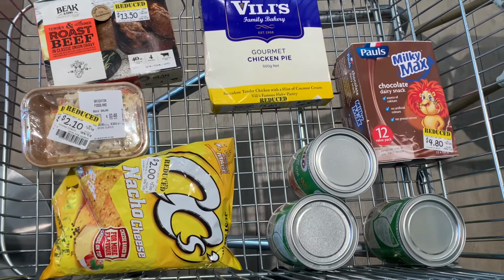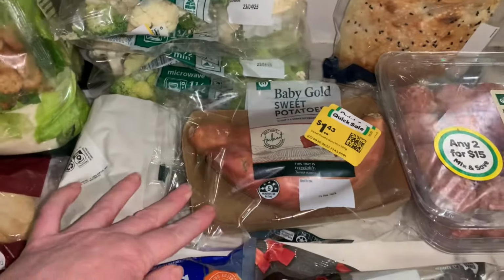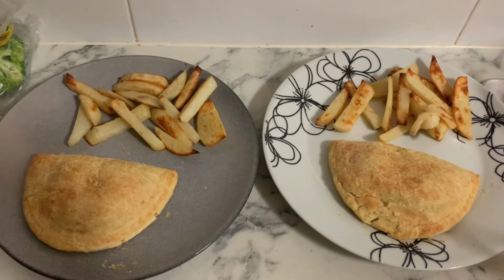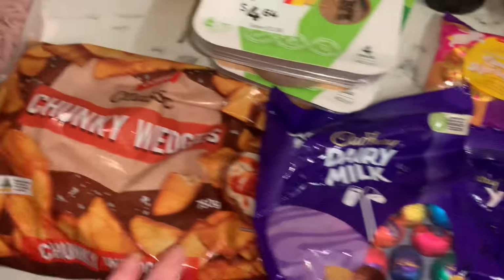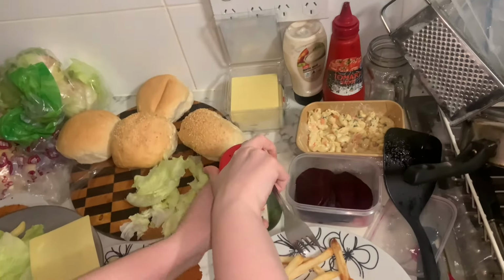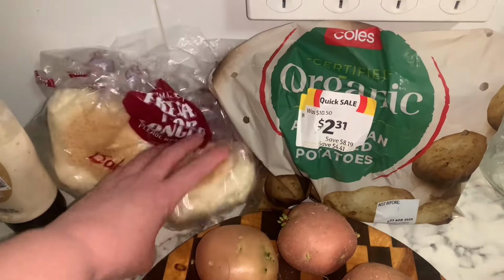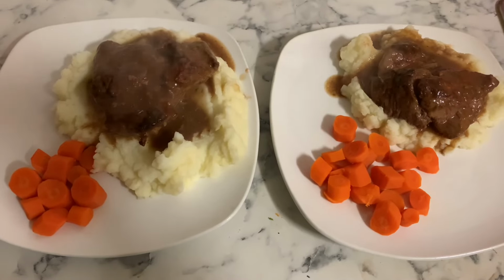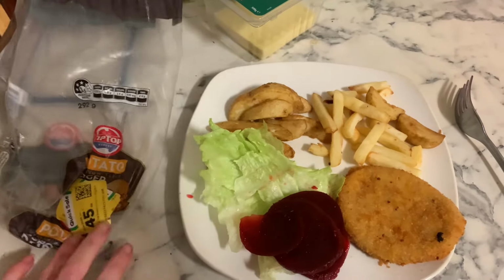Free Food Haul Turned Into These Dinners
Feeding your family is a cost that just keeps going up and up and it can be hard to keep frugal in many areas. This video is a compilation of a few different meals from late march to april using very low cost from food that was donated / given to us or gotten from markdown. Including vegeterian options because it's how we are frugal.